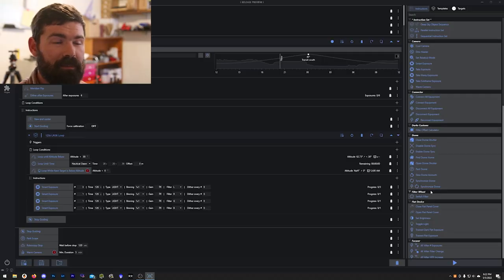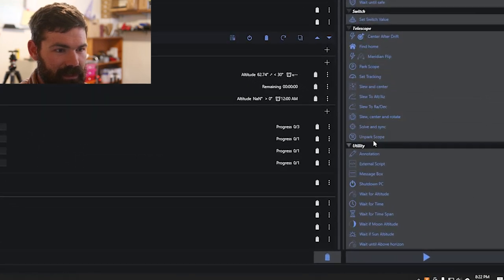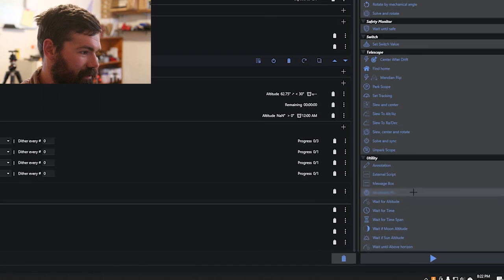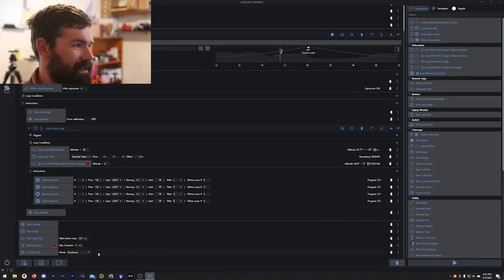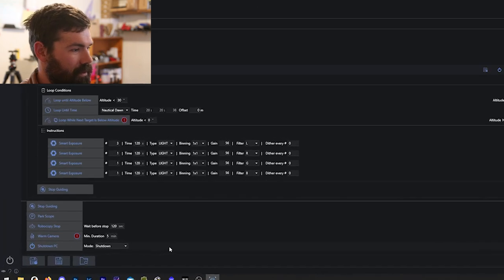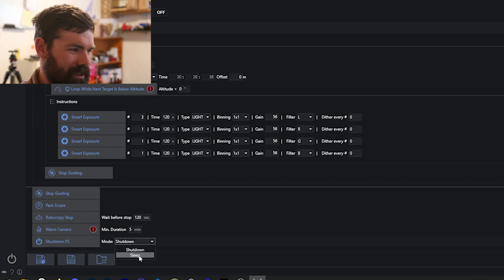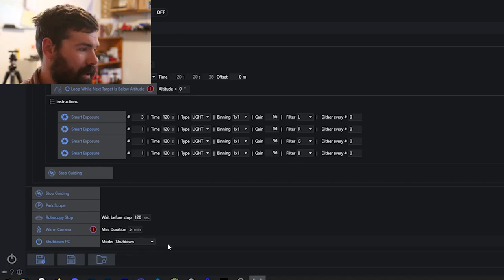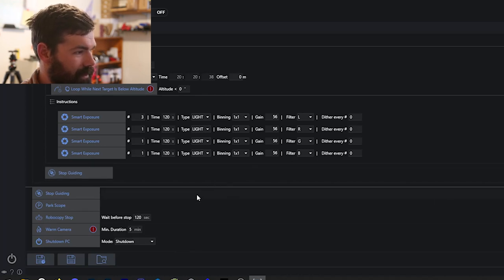Shutdown PC - NINA Plugins Series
In this video we take a look at the NINA Plugin, Shutdown PC. This plugin can enhance your astrophotography experience by… shutting down your PC! A useful tool to save battery power or protect your AP rig from weather, especially if you’re doing remote dark sky trips. Once you’re done imaging galaxy, nebula, and whatever else, let your mini-PC take care of itself.  Look for more videos soon, and check out the playlist that includes all the plugin videos

Nighttime Imaging 'n Astronomy